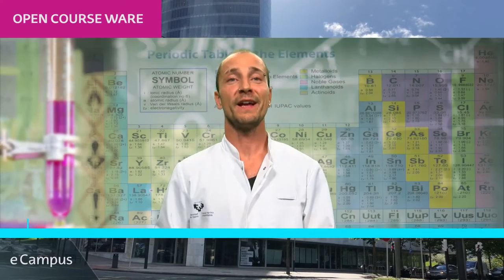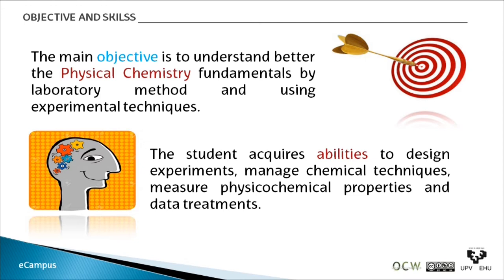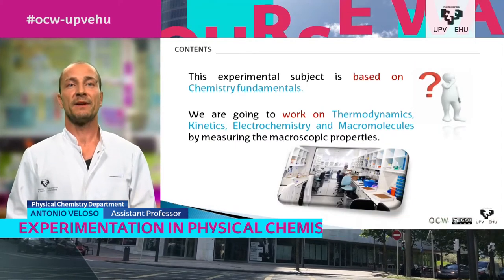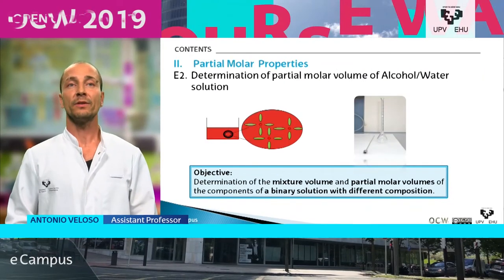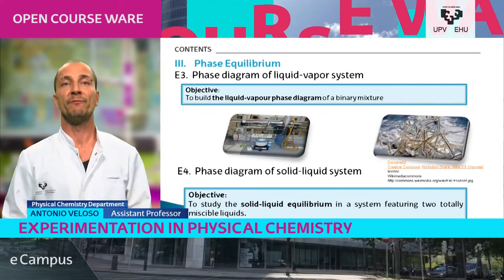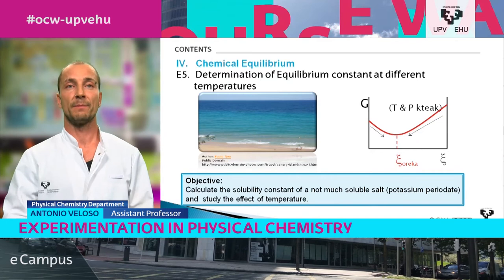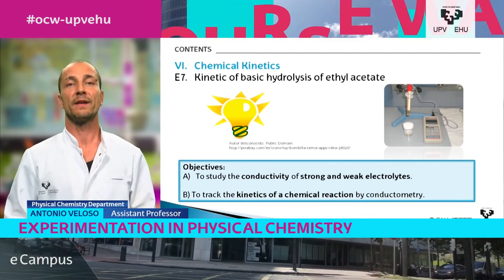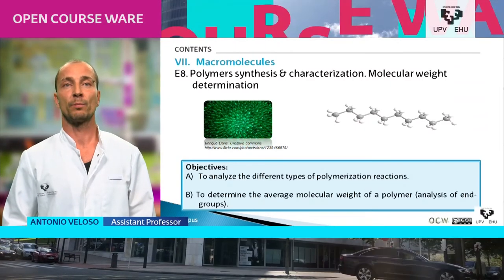Experimentation In Physical Chemistry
OCW 2019 - Experimentation In Physical Chemistry
Antonio Veloso